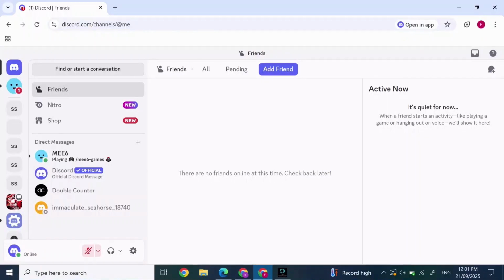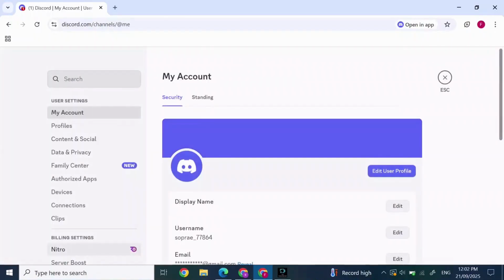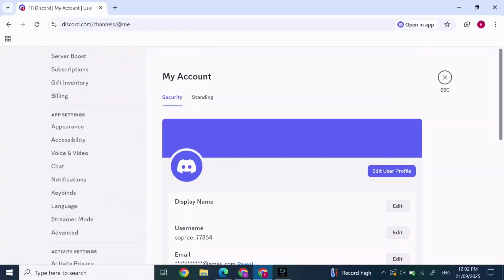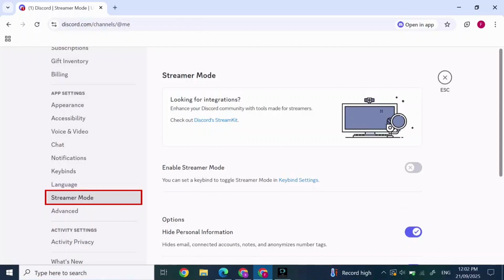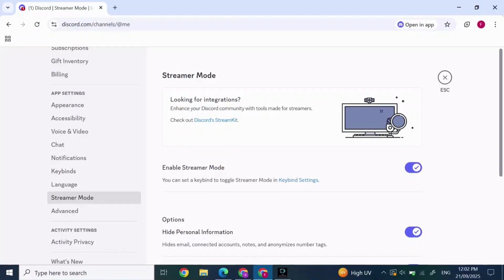How to Turn On Streamer Mode in Discord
Title: How to Turn On Streamer Mode in Discord

Want to stream without distractions and protect your privacy? This video will guide you through the steps on how to turn on Streamer Mode in Discord quickly and easily. Whether you're asking, "How do I enable Streamer Mode?" or need help setting up Discord for streaming, this tutorial has you covered. Learn how to activate Streamer Mode to hide sensitive info, disable pop-ups, and keep your focus while live. Watch now to see how you can turn on Streamer Mode in Discord today!